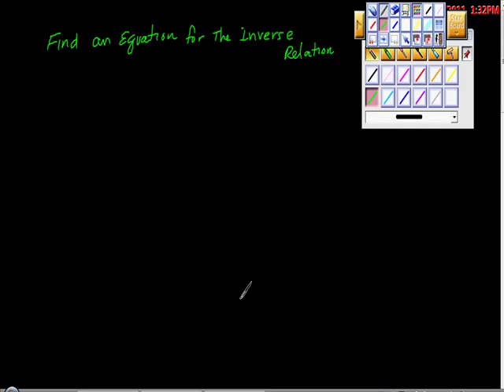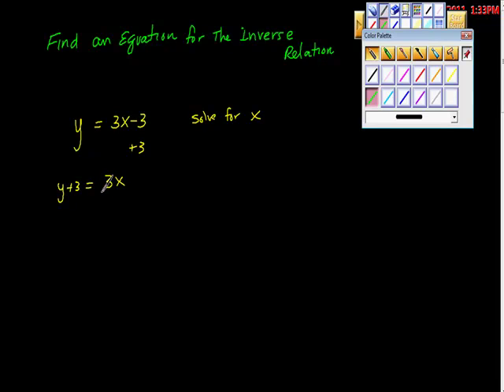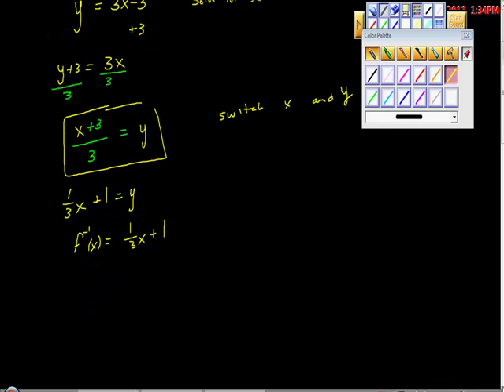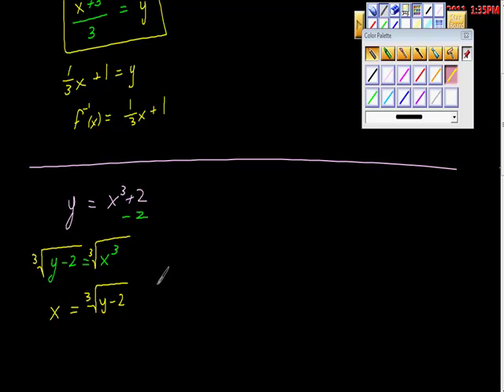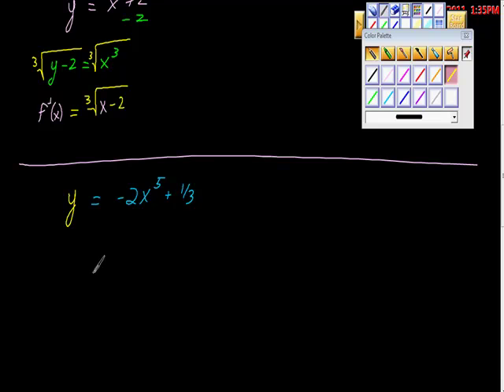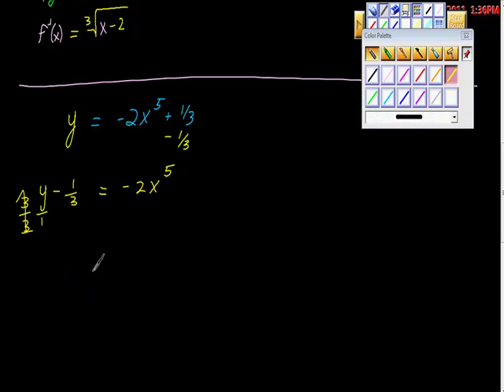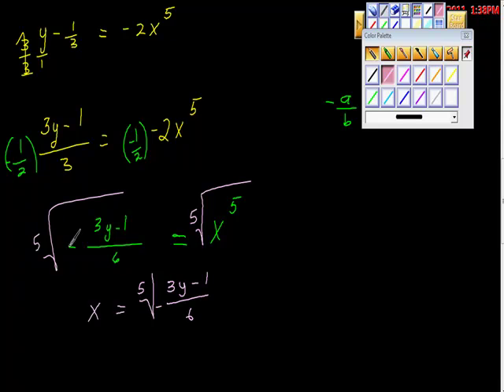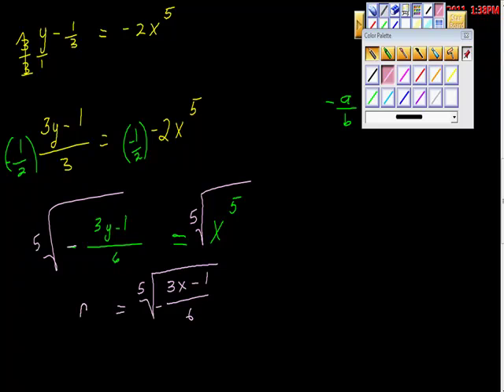Finding an Equation for the Inverse of a Relation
How to find an inverse equation for a linear or nonlinear function.  Easy to follow step by step